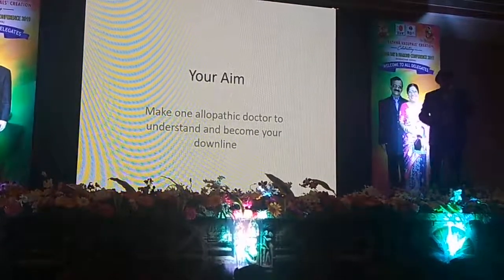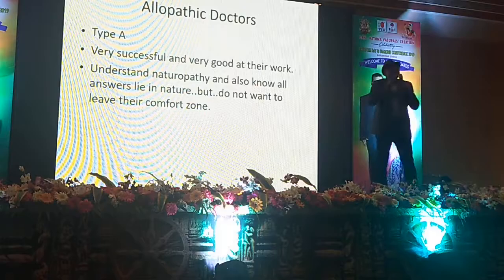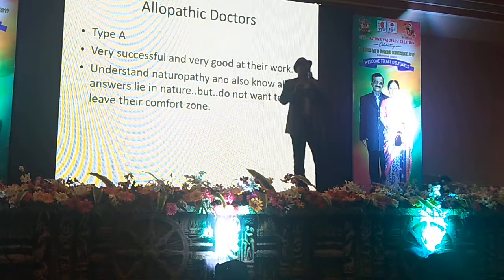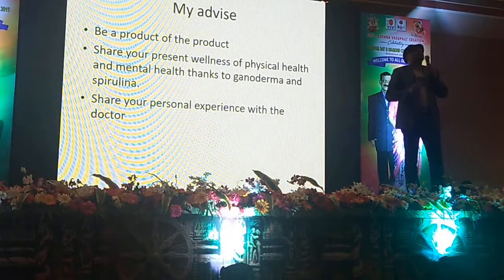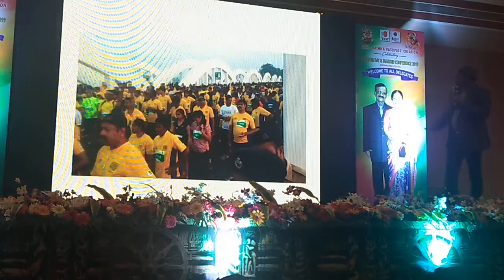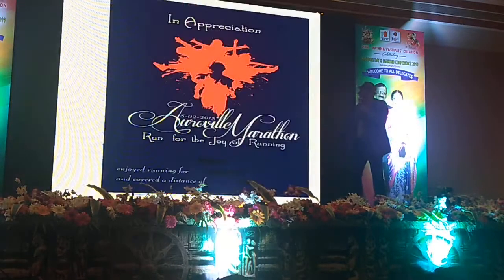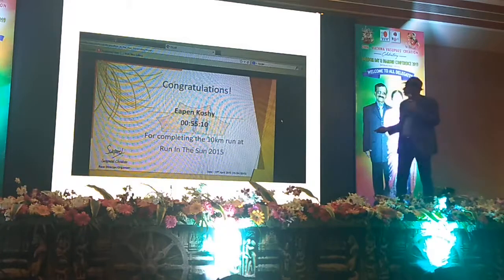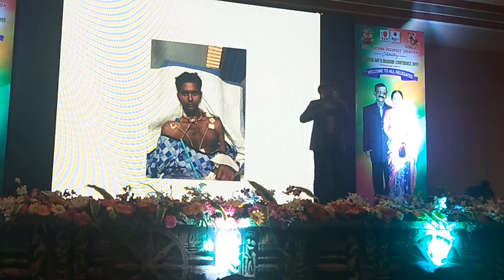Dr EAPEN KOASHY EXPERIENCE FREEDOM DAY 2019